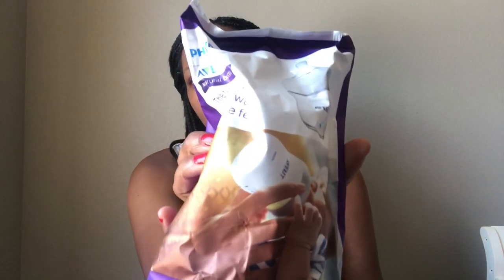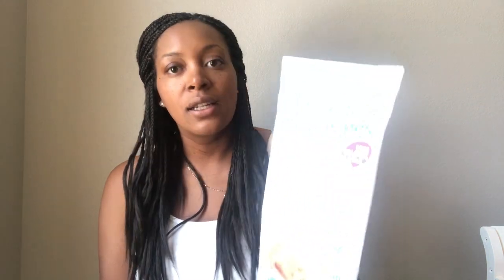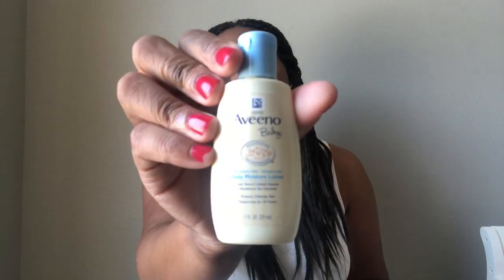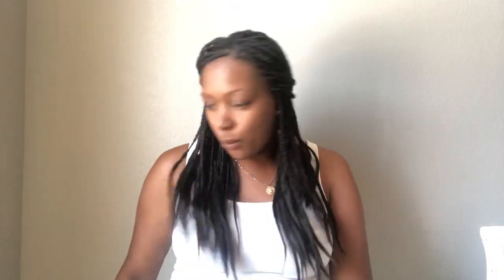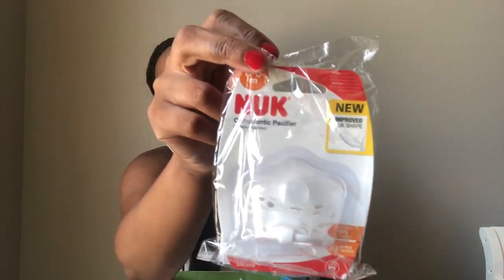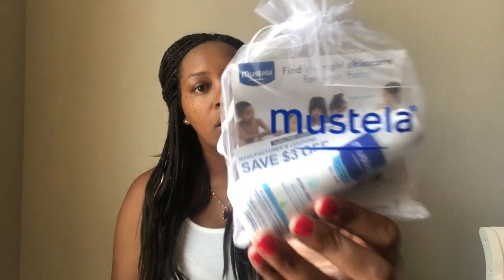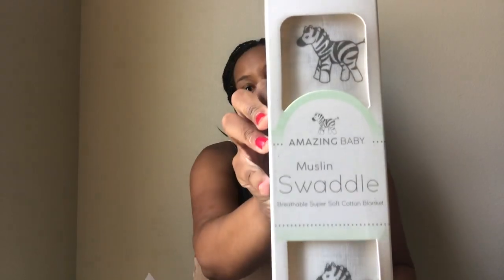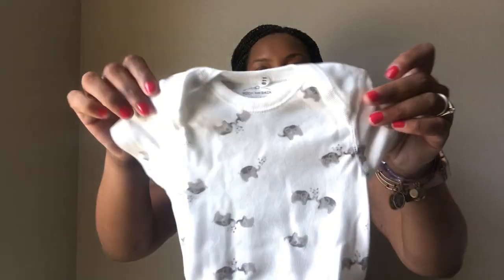Newborn Registry unboxing | Registry freebies 2019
Hey guys!! This video is a tad bit different from my others but I though I would share the freebie bags/boxes you can receive when doing you registry.

Amazon Baby Registry: